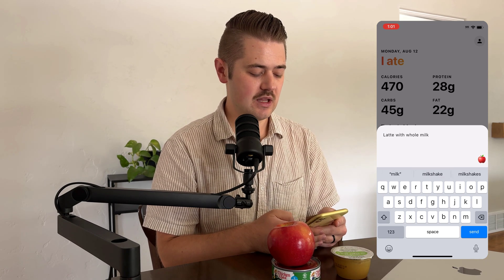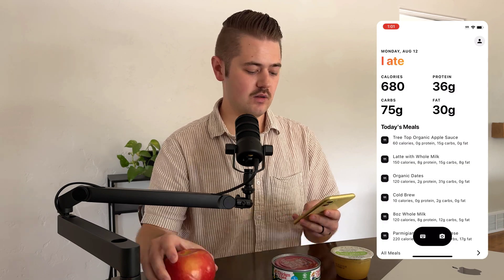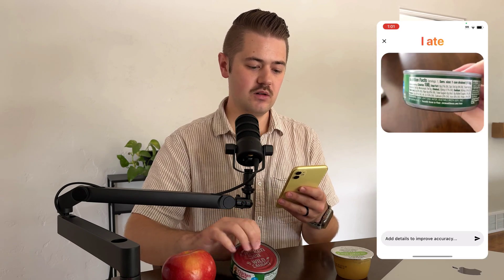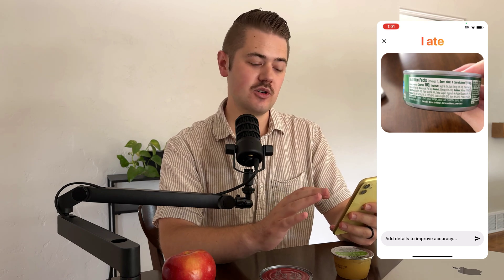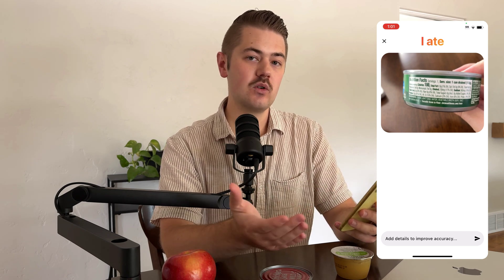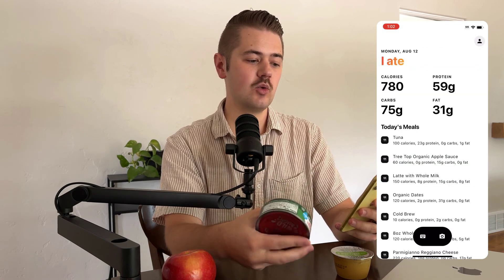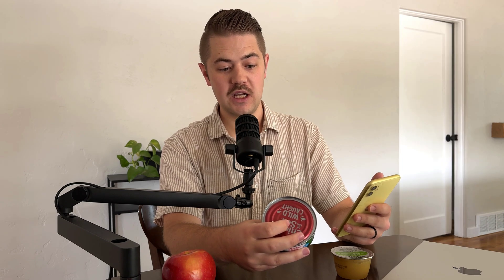Introducing I ate - AI Food Calorie Tracking - Gemini Competition App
Introducing IAte, my Flutter app for the Gemini API Competition. Hopefully you all find it useful and are interested in trying it out!

The app is now available on iOS! Check it out here 👉🏼

▬▬▬▬▬▬▬▬▬▬ Timestamps

0:00 - Intro
0:17 - Why?
0:58 - Demo!
2:15 - Join the Beta